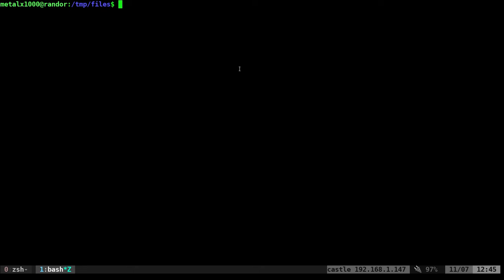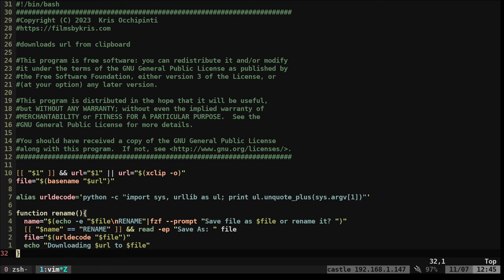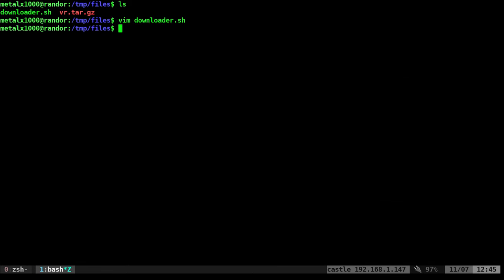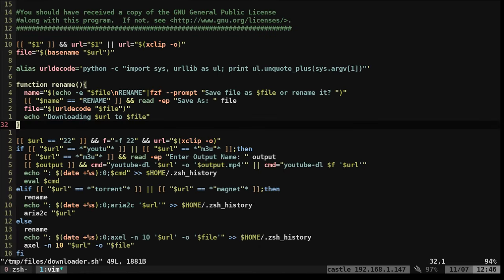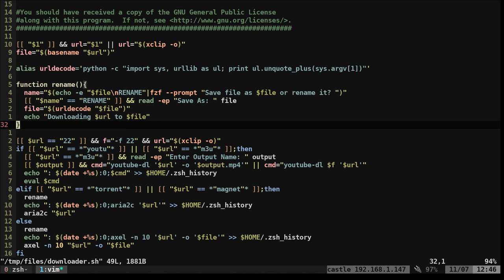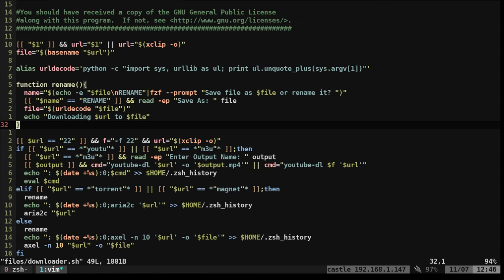Quick Open Last File with VIM